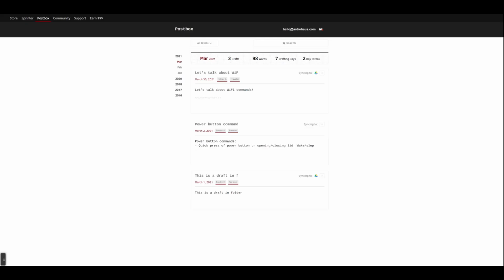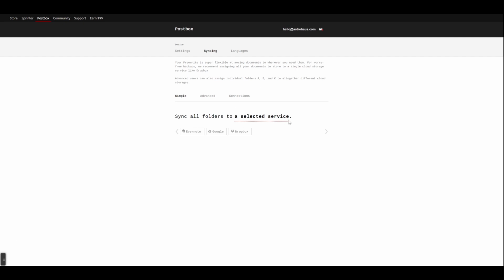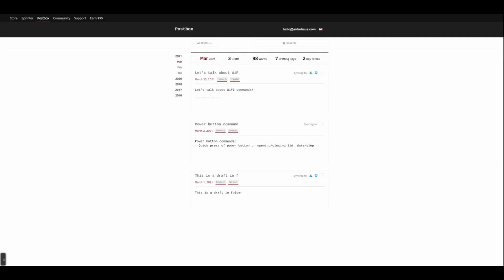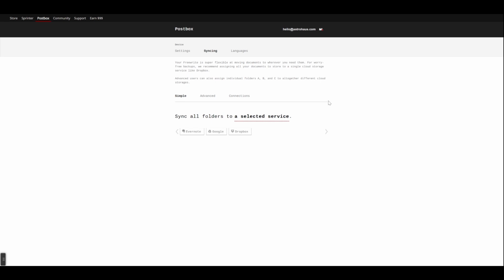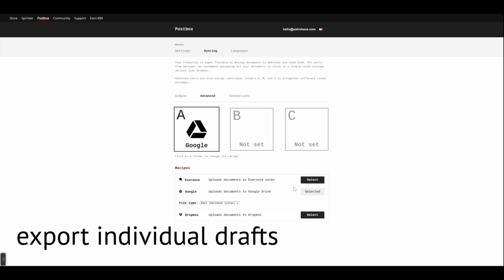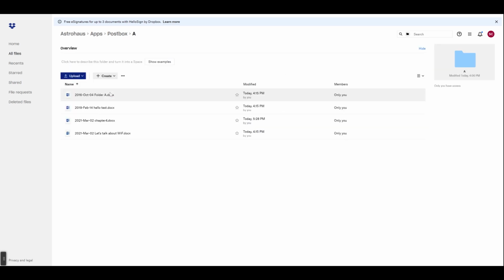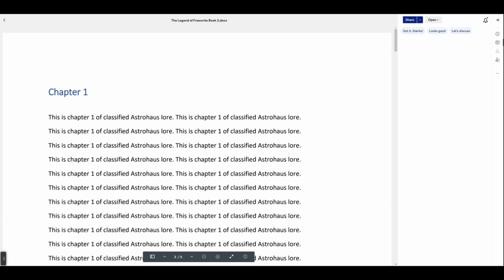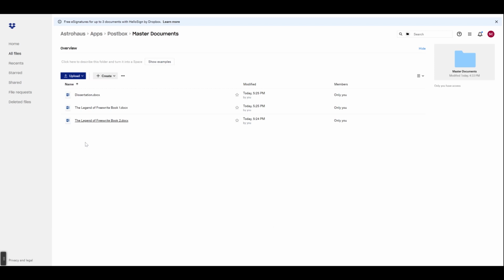3rd Party Cloud Syncing | How to Use Your Traveler Like a Pro - Episode 9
Sara, our customer success manager, explores the ins and outs of 3rd party cloud syncing.

00:00 3rd party cloud syncing
01:40 Cloud syncing settings
02:50 If drafts are not updated...
03:41 Folder syncing settings
04:37 Export individual drafts
05:06 Edits only sync in ONE direction
06:05 Master documents
07:03 Advantages of master documents
07:43 Next week: Language keyboards
08:09 Price increase warning!